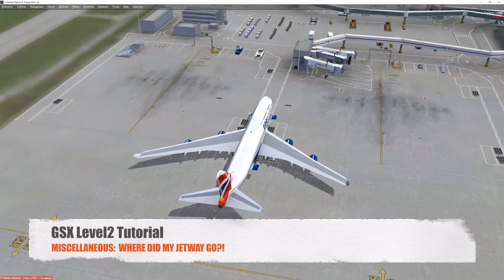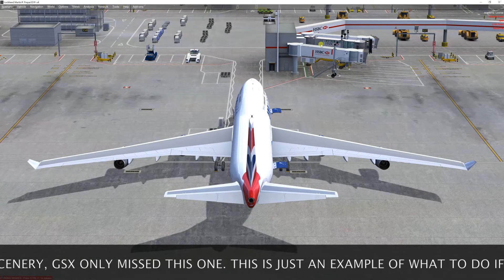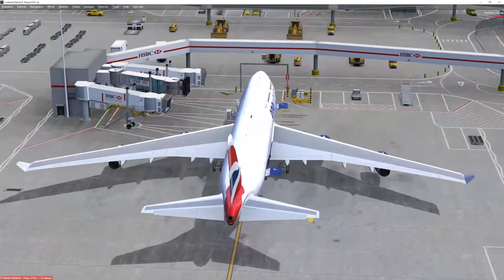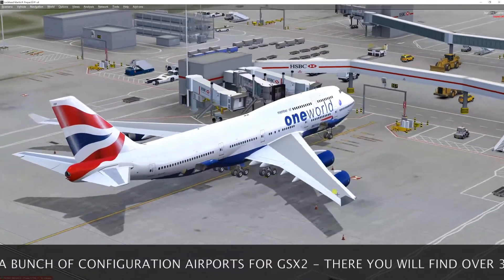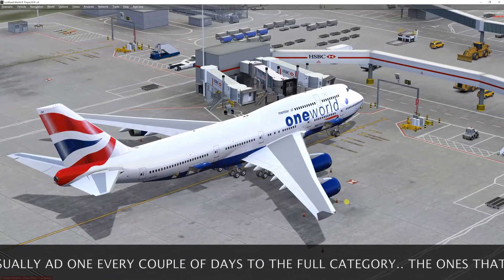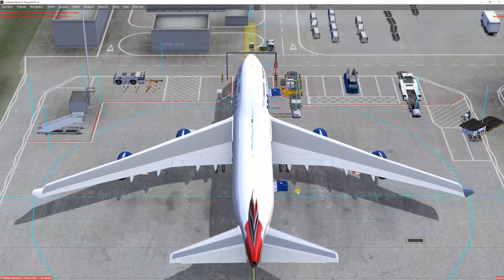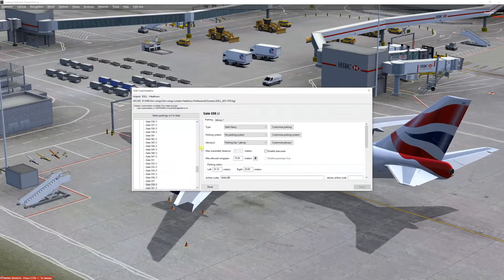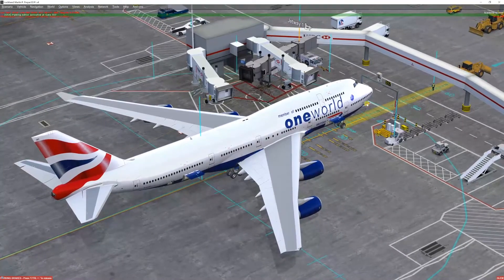GSX Level 2 Tutorial. Chapter 5: MISCELLANEOUS - EGLL Where did my Jetway Go?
This is a series of chapters about GSX Level 2 or GSX2,  It is an addon created by FSDreamteam. This videos will show you all you need to know in order to be able to customize your sceneries using this amazing addon. This video is part of a playlist as to break into chapters of related topics, to make it easier for you to find what you need relating this Tutorial.
If you are interested in the configurated files for some of the best sceneries in Europe, go to my FSDreamteam Sharing page at the top of this description, where you will find a bundle of over 85 configurations of famous sceneries for FSX/P3D.